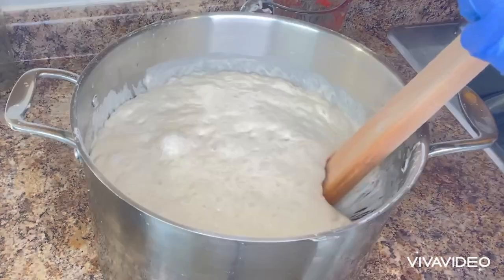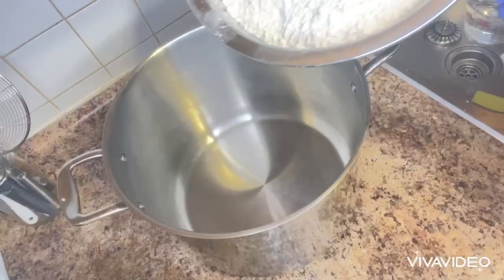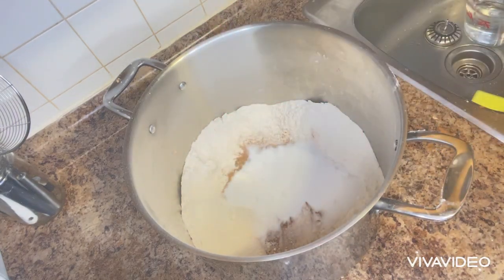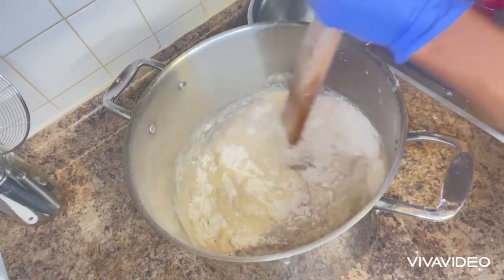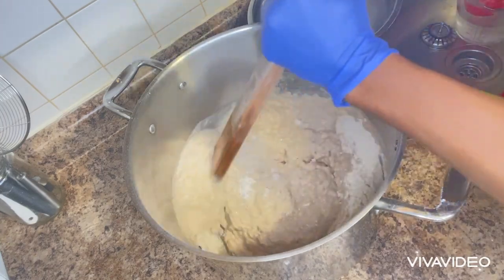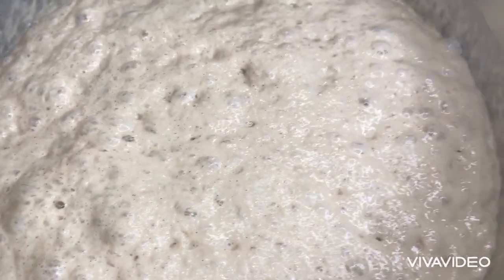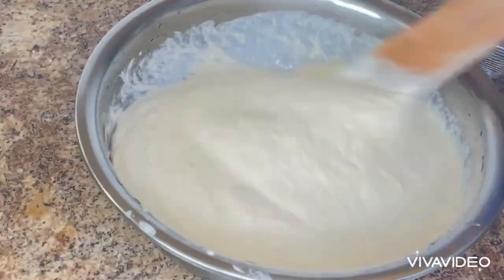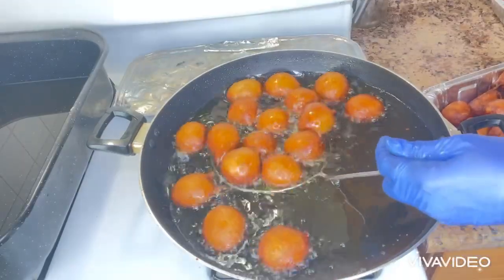How To Make Nigerian Sweet Party Puff Puff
GOD bless you all, and thank you for your support. I appreciate you all, I’m grateful for your time and support. And may the PEACE of GOD ALMIGHTY be with you all❤️❤️

Recipes:
9 Cups Of All Purpose Flour
4 Tsp Of Yeast
1 Cup Of Sugar
1 Cinnamon
1  Of Vanilla Extract
1 Tsp Of Salt
5 Cups Of Warm Water